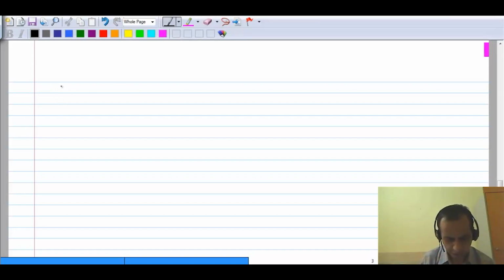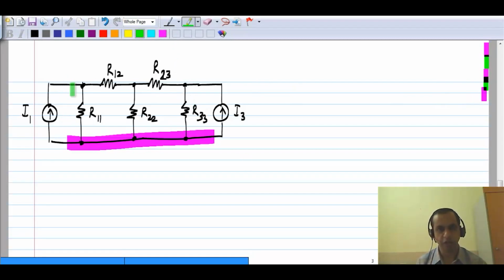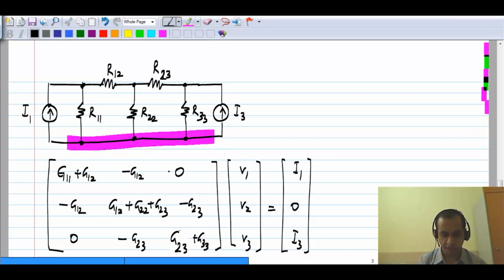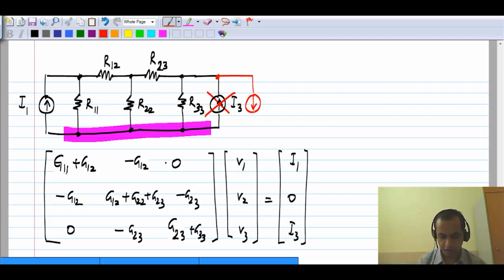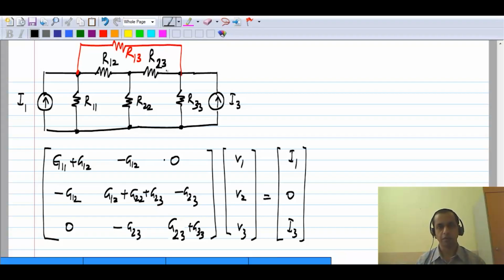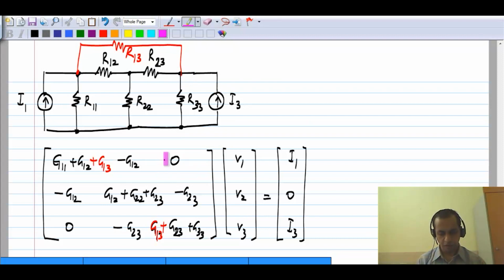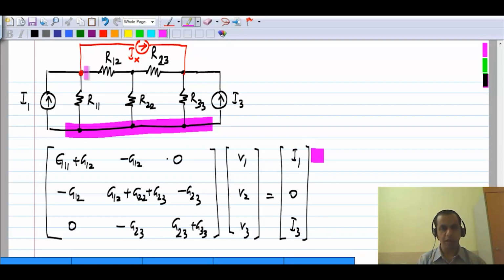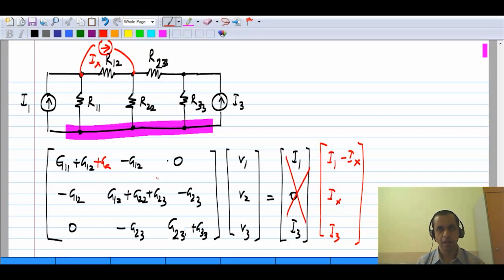HOW ELEMENTS APPEAR IN THE NODAL ANALYSIS FORMULATION